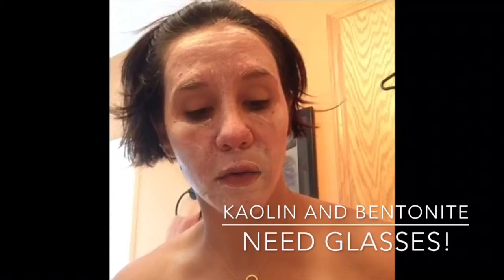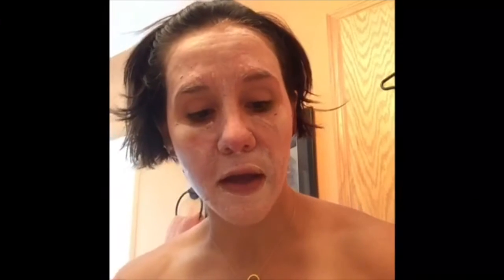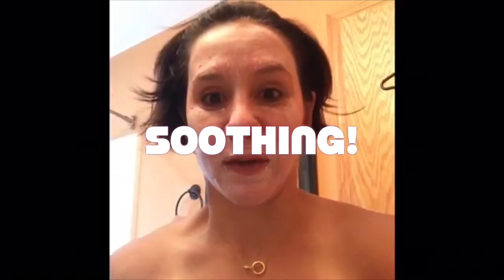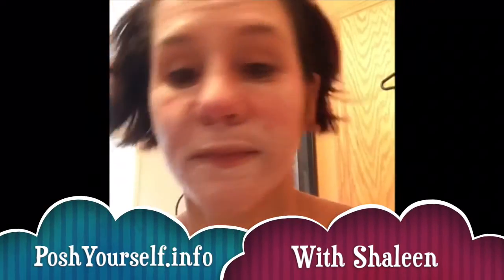I'm Turning Blueberry Product Review!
Fall/Winter is just around the corner and we are kicking off our Perfectly Posh Fall/Winter Catalog!  I am so excited to share with you these amazing products.
I'm turning blueberry is an amazing soothing facial mask with fresh blueberry seed, extract and yogurt. Love it!
Did you know that blueberry soothes and yogurt tones, leaving skin hydrated soothed and refreshed.
This is one I can not wait to get on all my customers!  Check it out!!